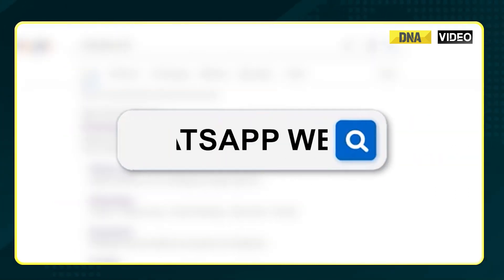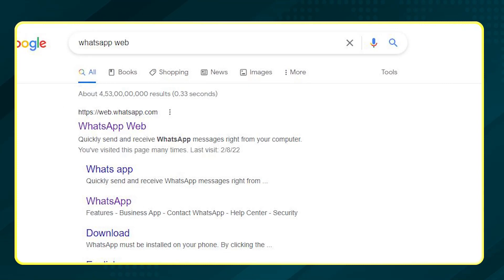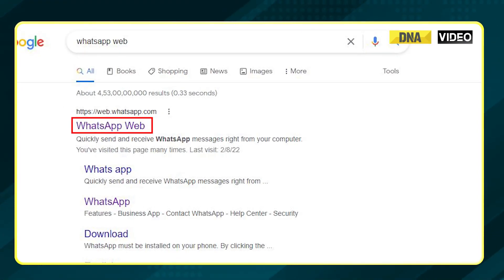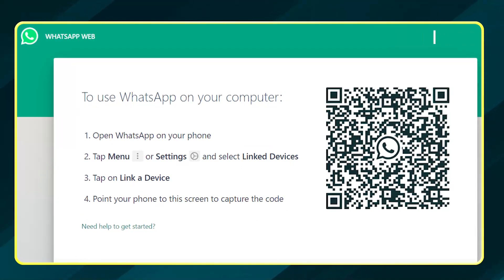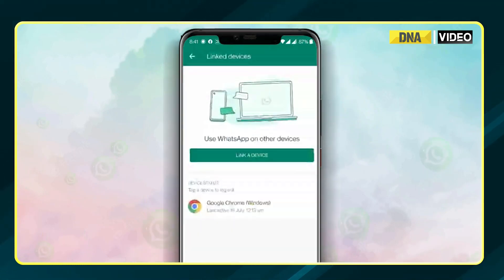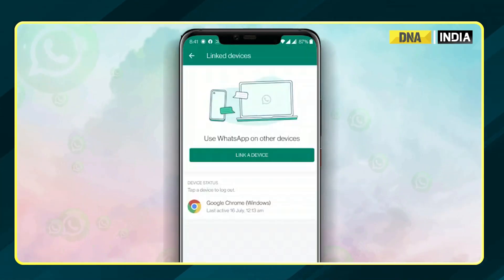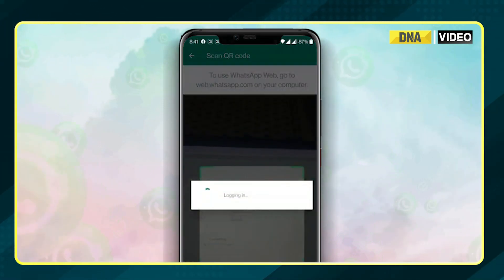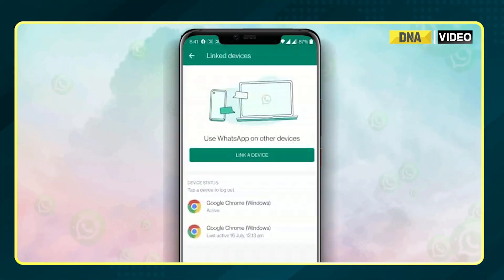A step-by-step guide to use WhatsApp on laptop or PC without phone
People can use Whatsapp on four linked devices at the same time, without requiring their phones to be online. This means that even if your phone is switched off, you will be able to access WhatsApp on the laptop or desktop on the WhatsApp web version.